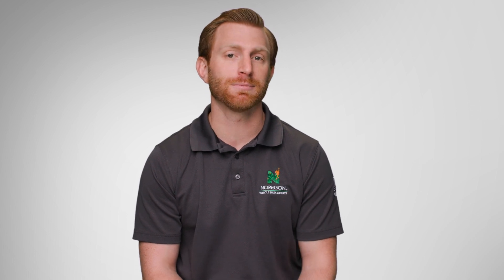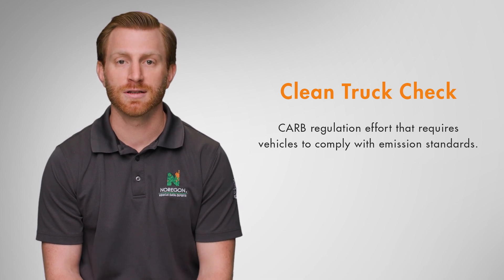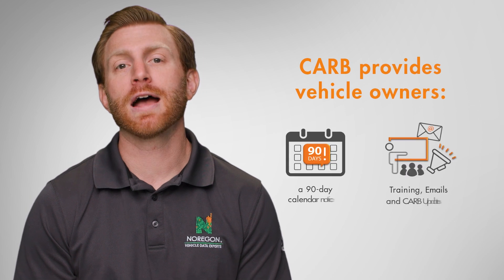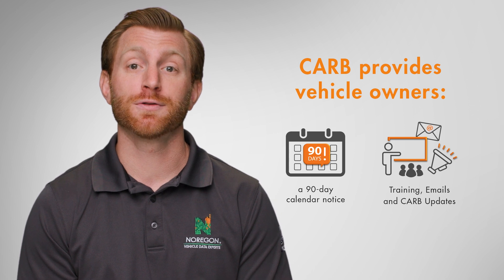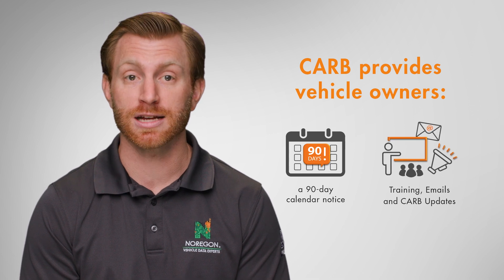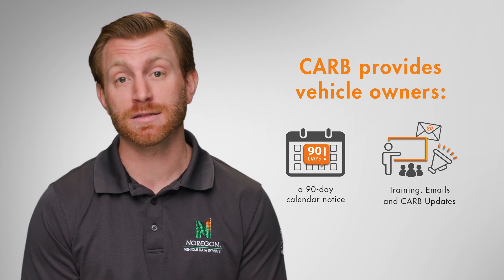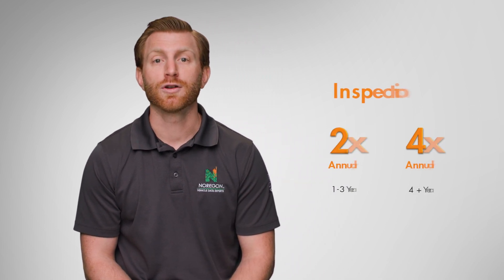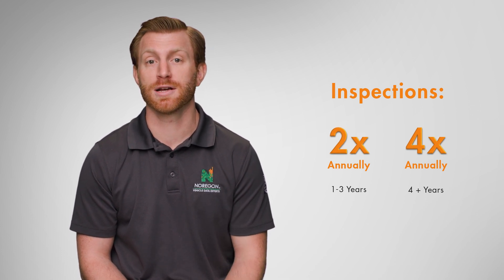CARB Loading: Clean Truck Check (CTC) Testing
Periodic compliance testing is mandatory to ensure heavy-duty vehicles comply with CARB emission standards. Throughout this video, we’ll discuss the importance of periodic heavy-duty inspection and maintenance compliance testing.

*The information provided is subject to change. Please visit the CARB website to verify the most recent requirements.